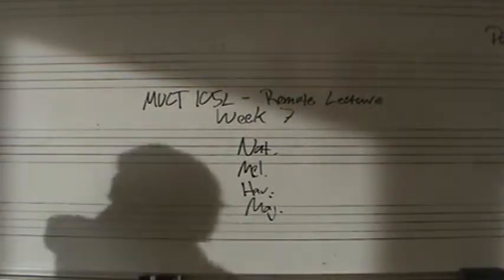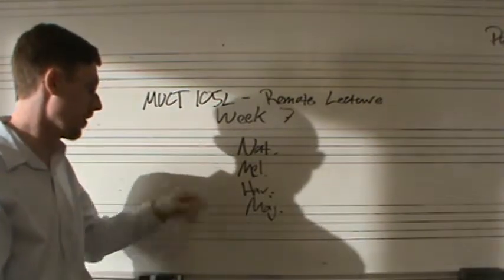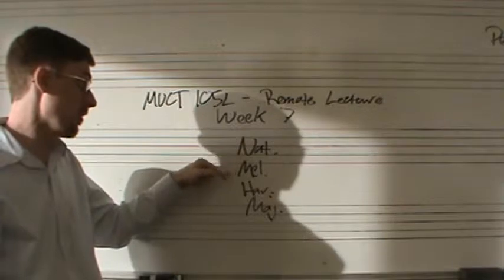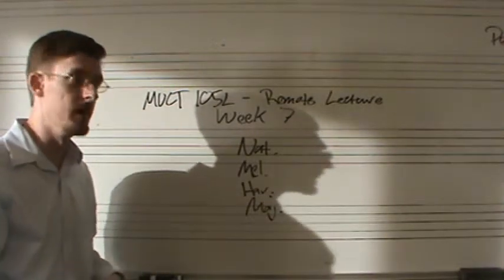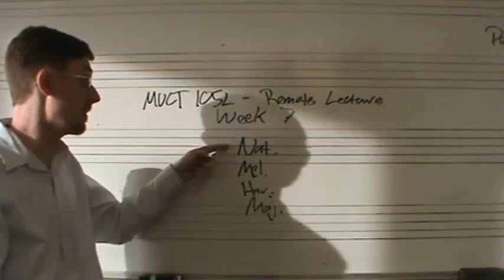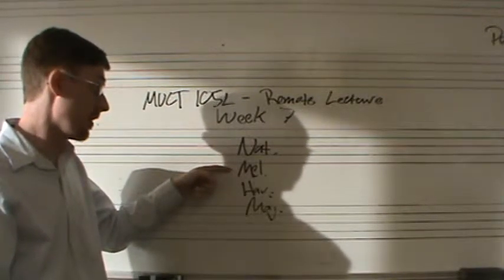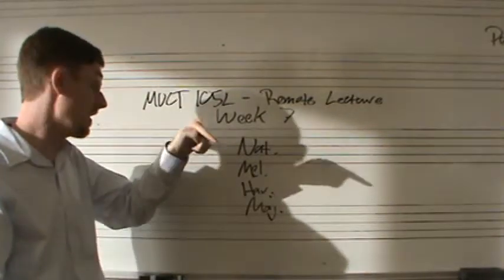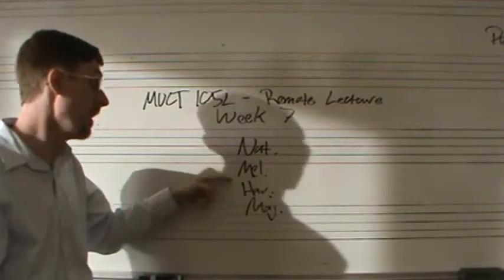MUCT 105L 1314 - Remote Lecture Week 7